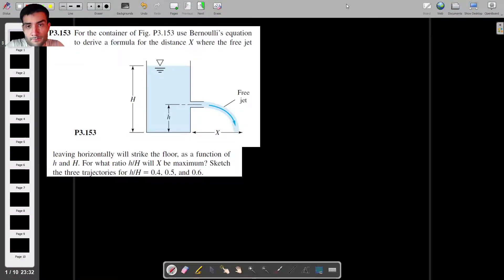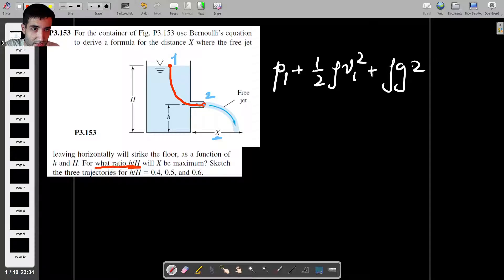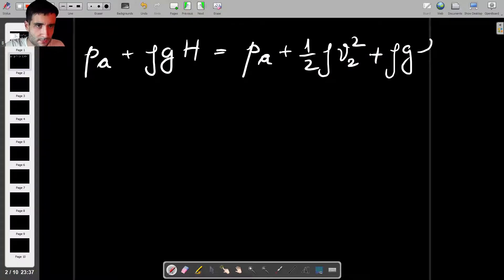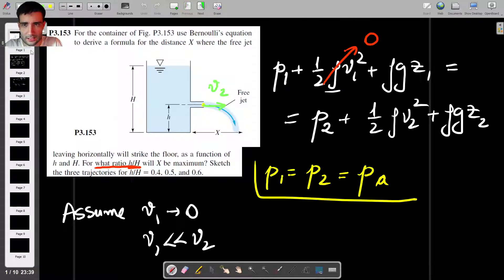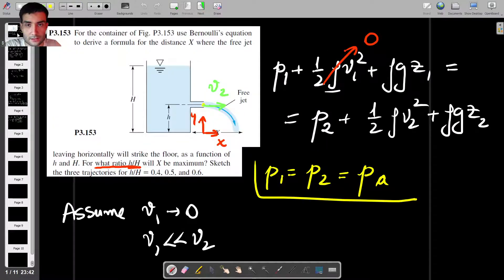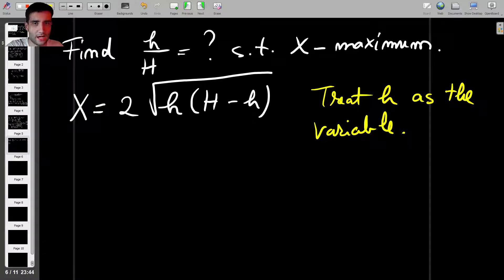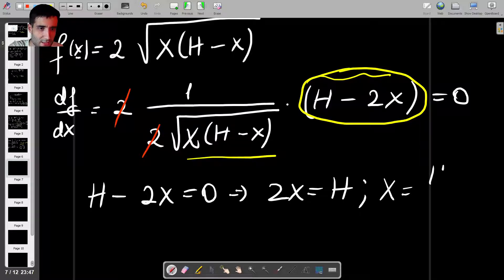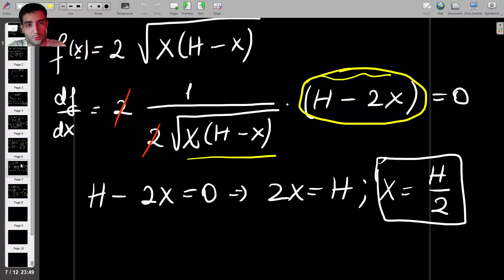Fluid Mechanics Projectile Motion Problem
Here is a Fluid Mechanics problem from Frank White's Fluid Mechanics Textbook. It requires applying Bernoulli as well as simple differentiation in order to maximize the range of the water coming out of a water tank.